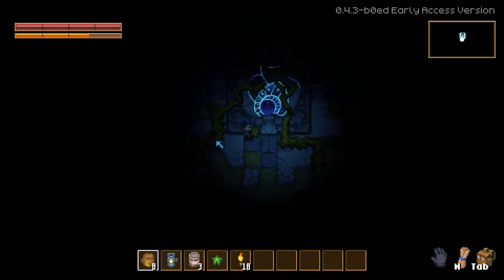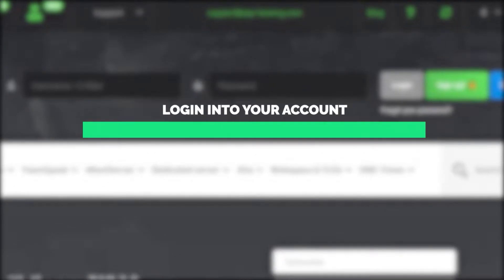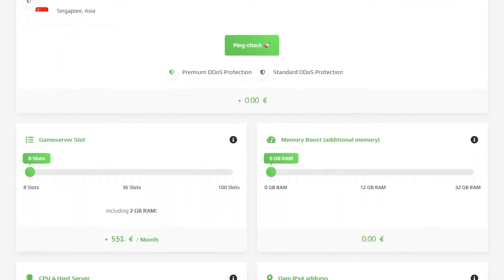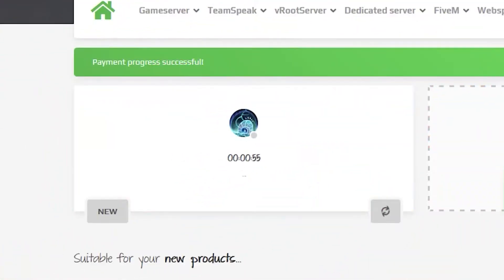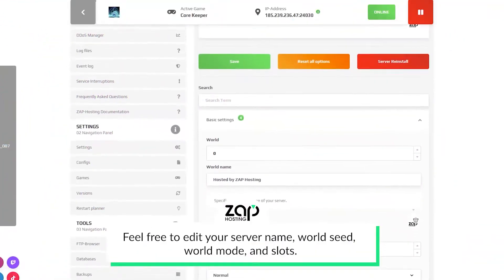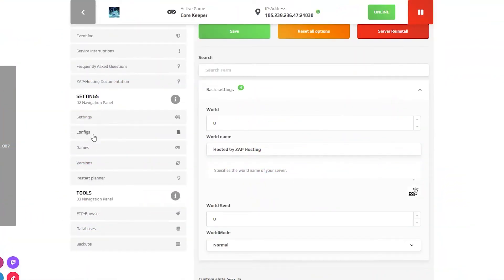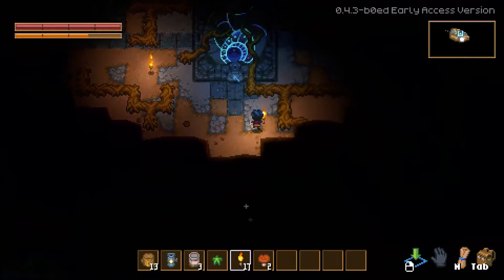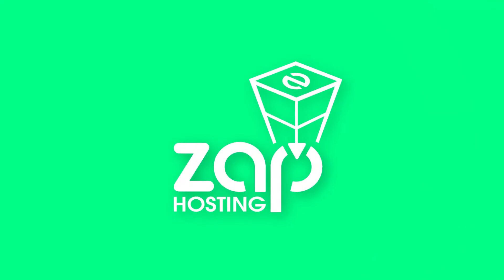CORE KEEPER | SETUP A SERVER IN JUST A MINUTE! | WORKING 2025